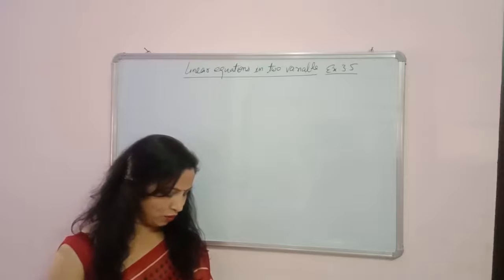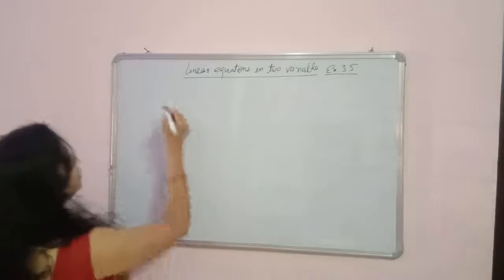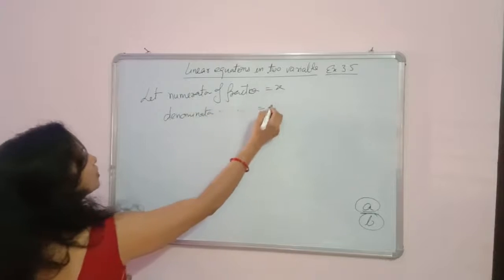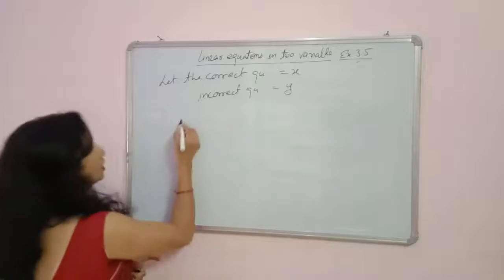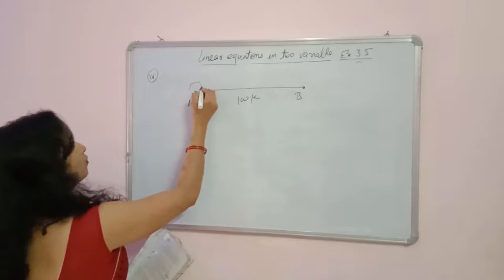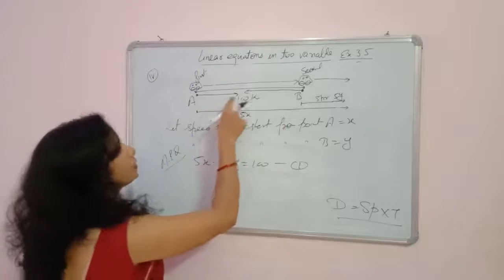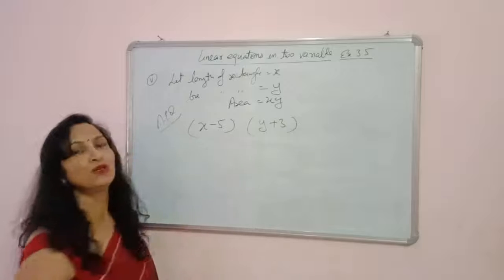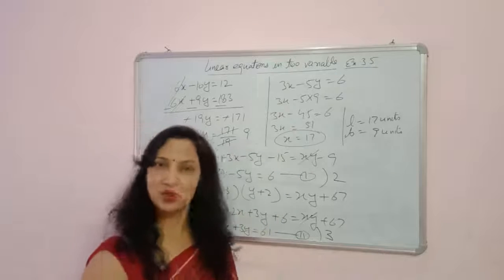Class X ll Maths ll linear equations in two variable ex 3.5